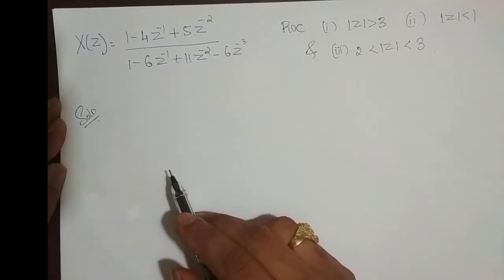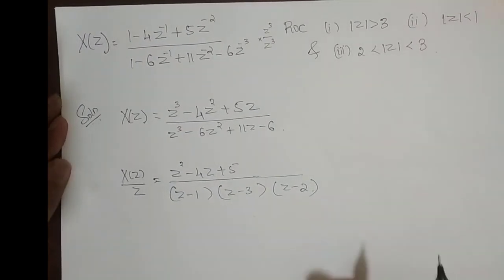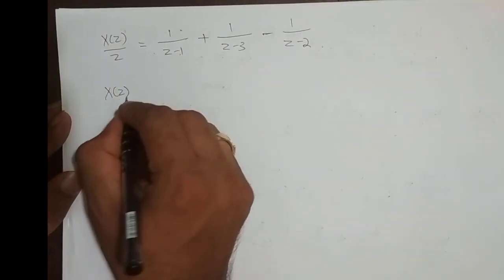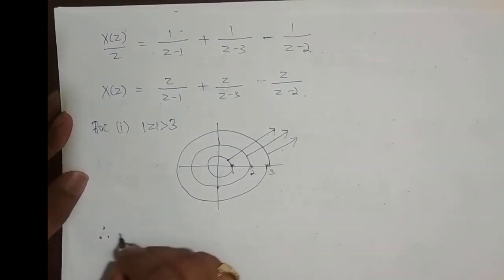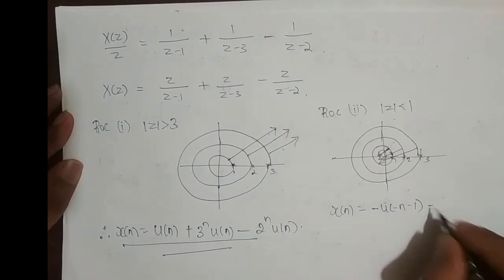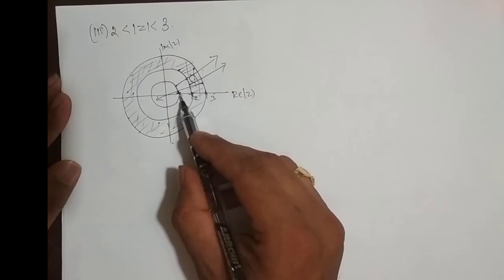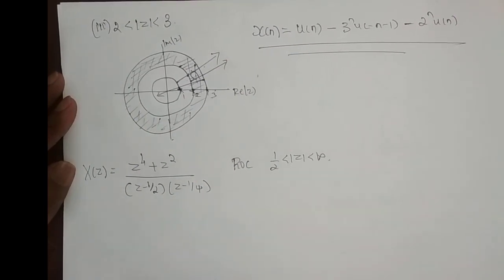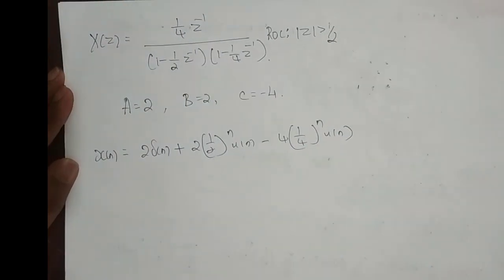M5L28 - Finding Inverse Z-T using Partial Fraction Expansion for Non repeated roots -Problem 6,7,8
Taken up three examples to find inverse Z-Transform using partial fraction expansion for non repeated roots...